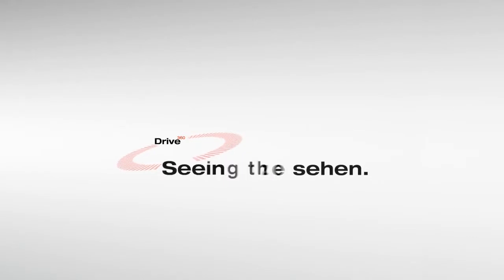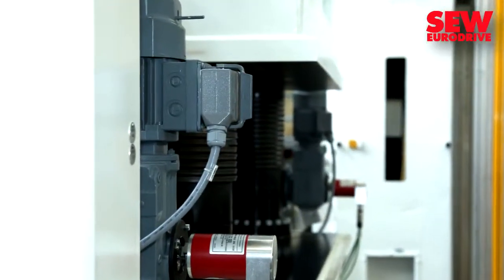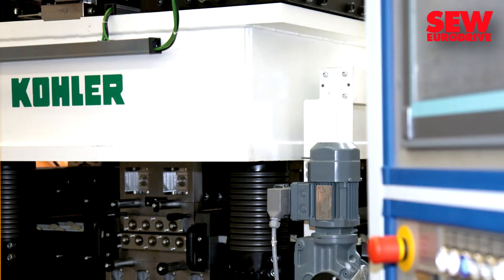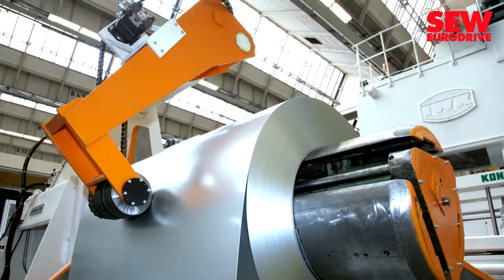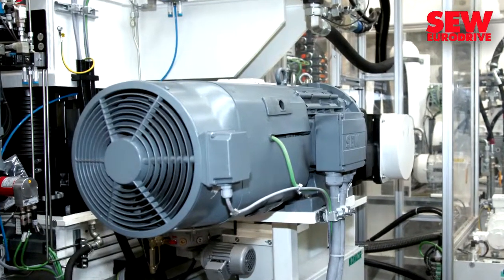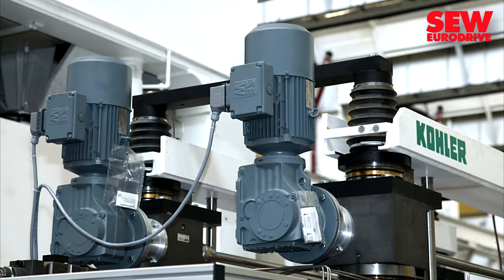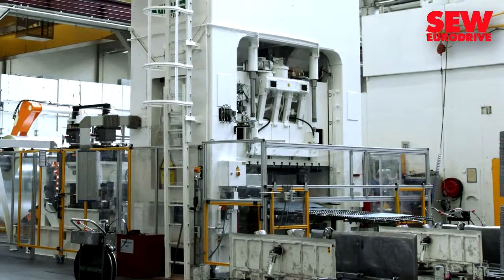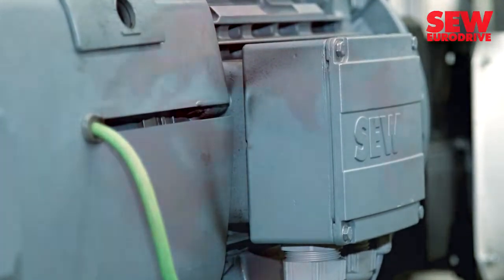Press shop | Volkswagen | SEW-EURODRIVE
In the middle form VW in Wolfsburg runs the biggest press shop of the company. The retrofit which was made in only 7 weeks. Automated and efficient prozesses and reliable drive technology from SEW-EURODRIVE were the basis to improve the effort and save energy.